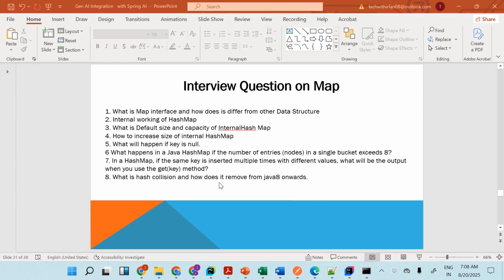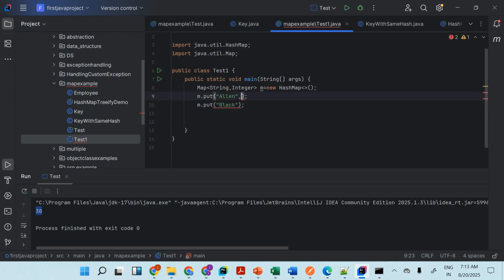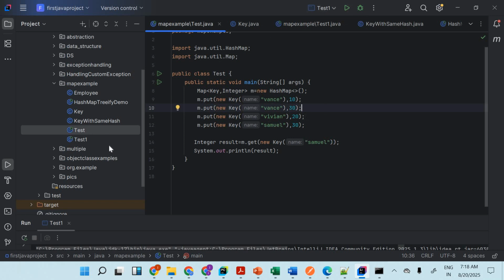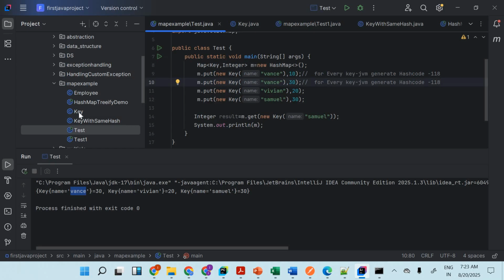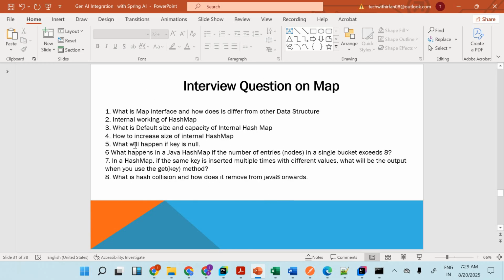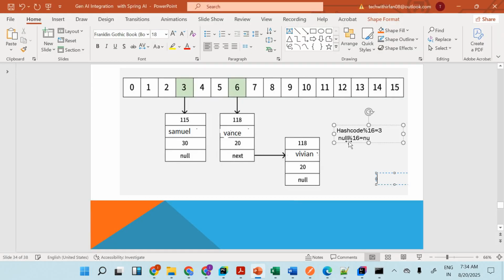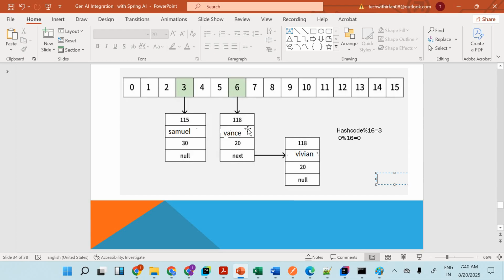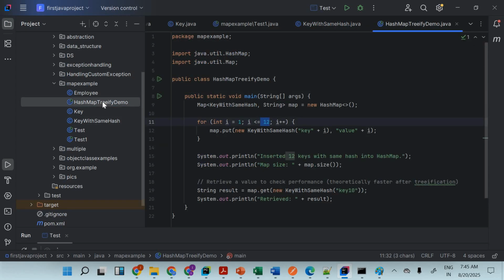Top Java Map Interface Interview Questions and Answers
Prepare for your Java interviews with this focused session on **Map Interface Interview Questions**! In this video, we break down the most commonly asked questions related to the `Map` interface in Java, including real-world examples, internal working, and best practices.

🎯 Topics Covered:
- What is the Map interface in Java?
- What will happen if key is null.
- What happens when more than 8 entries are in a single HashMap bucket?
- Importance of `hashCode()` and `equals()` in custom keys
- Real interview-style questions with explanations

Whether you're a beginner or revising for technical interviews, this video will help you master one of the most asked Java topics –Map Interface.

🔍 Why This Works:
First 2–3 lines contain key phrases: Java Map Interface, Interview Questions

Includes popular search terms: Java, Map, HashMap, equals, hashCode, etc.

Adds value-oriented structure (topics list)

Ends with calls to action and relevant hashtags for discoverability

Would you like to add timestamps, or need an SEO-friendly video tag list too?

Ask ChatGPT